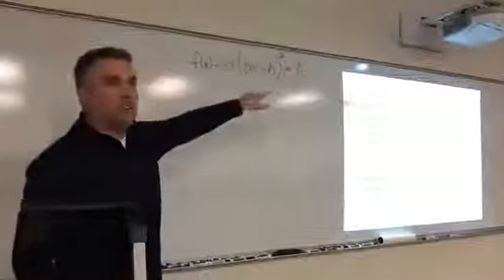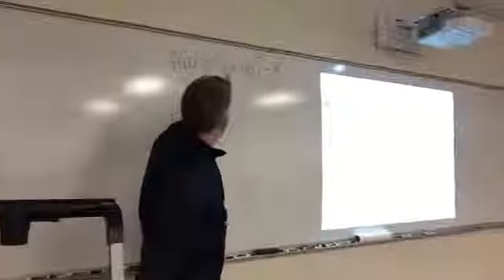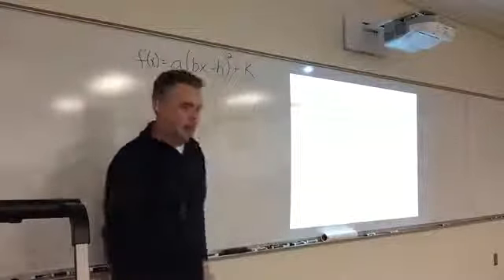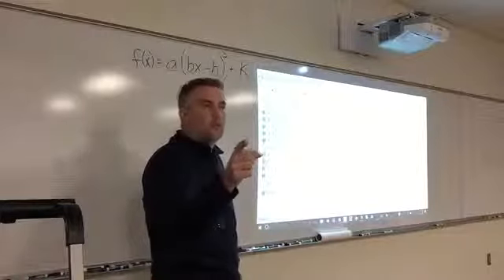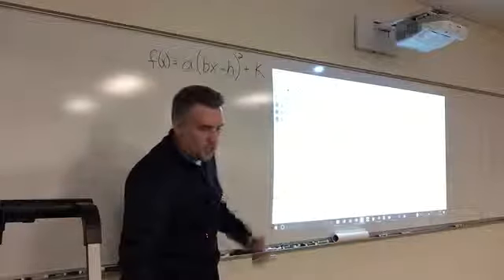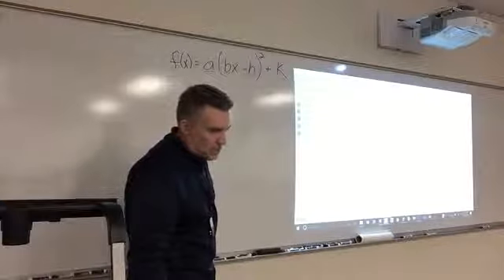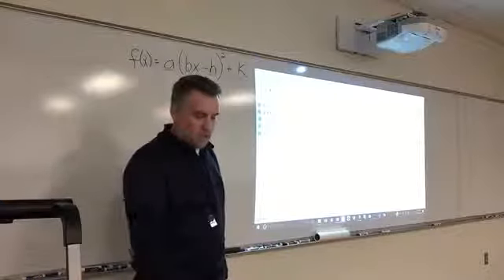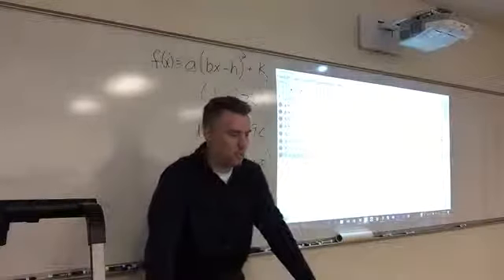2-27-19 Math 103